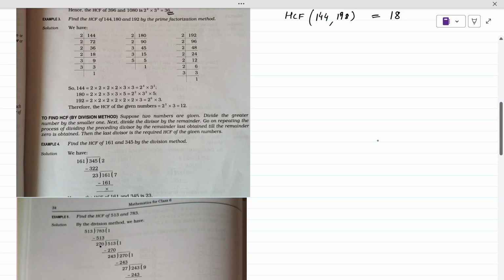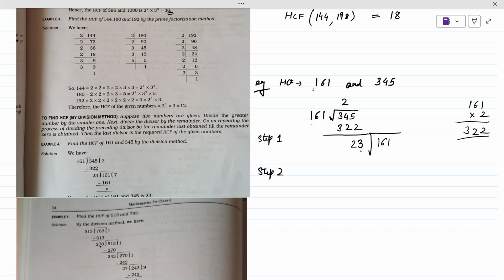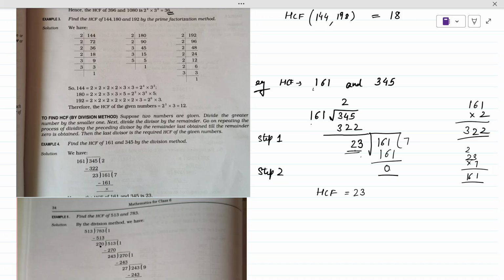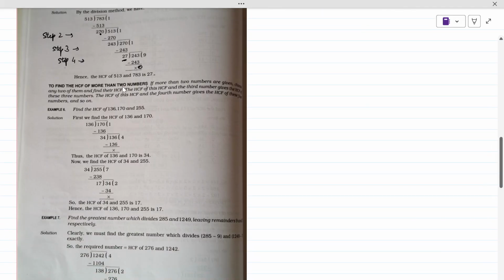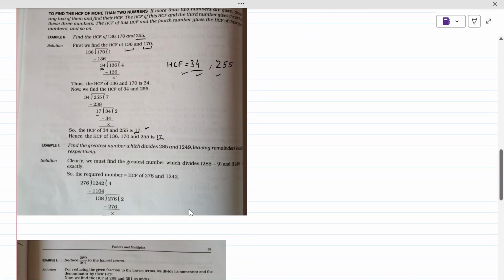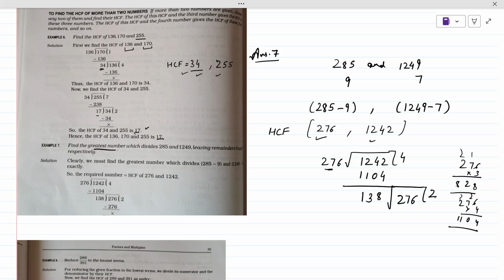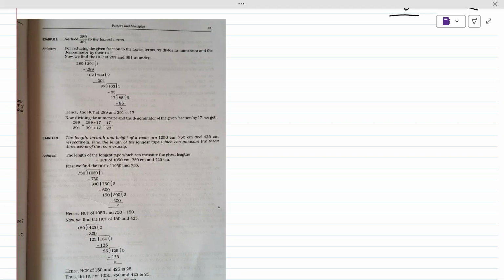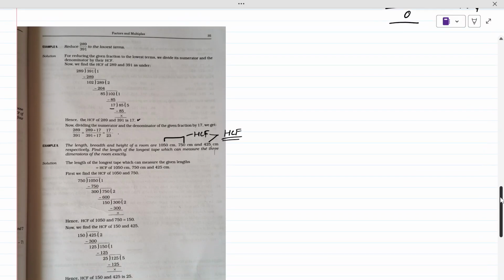Class 6 Mathematics| RS Aggarwal | HCF using Division method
This video covers Class 6 Maths, HCF using the  Division method from the "RS Aggarwal" book.

a.  HCF using the Division method